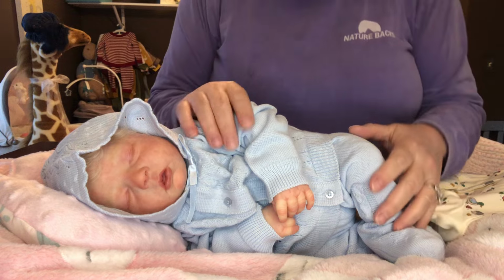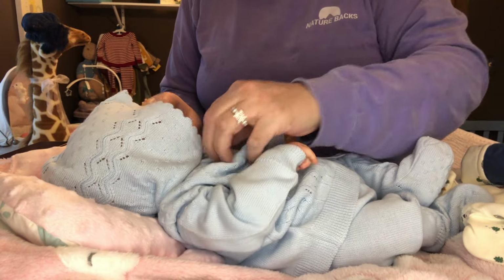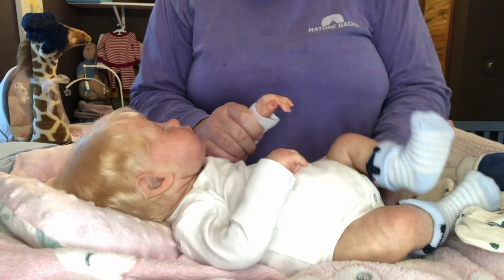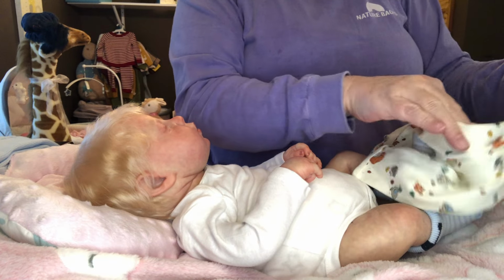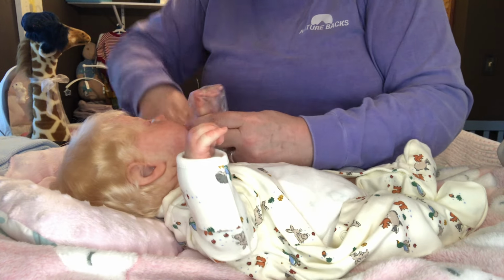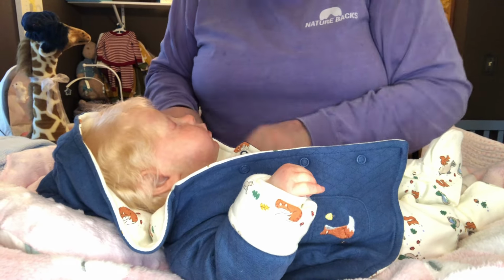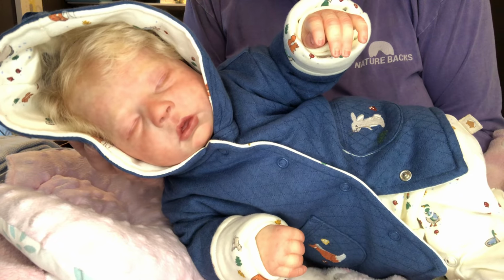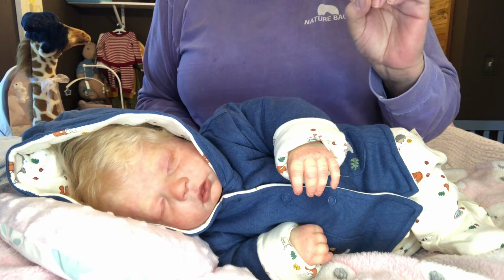High Winds, Heavy Rain And Changing Timmy 💙💙💙